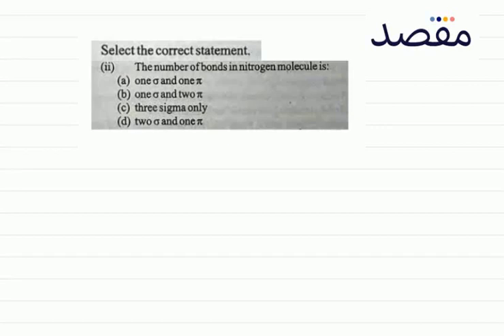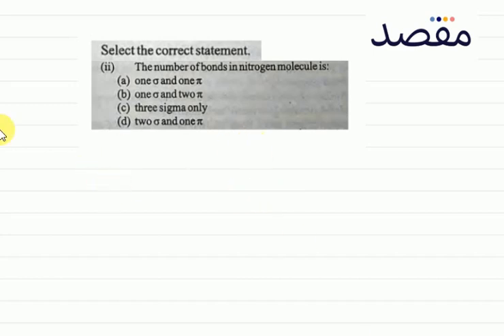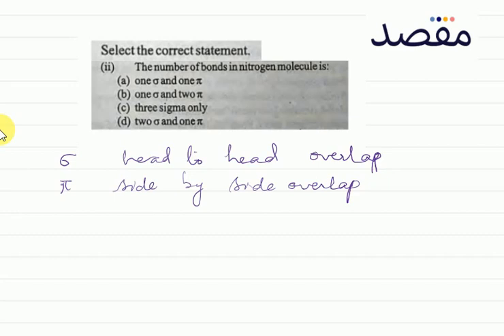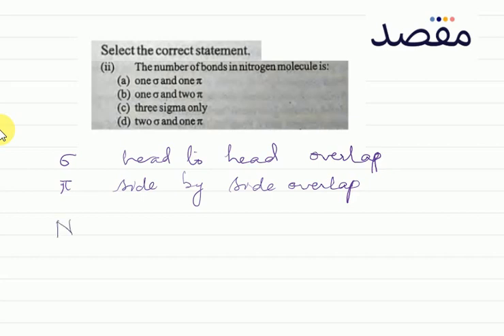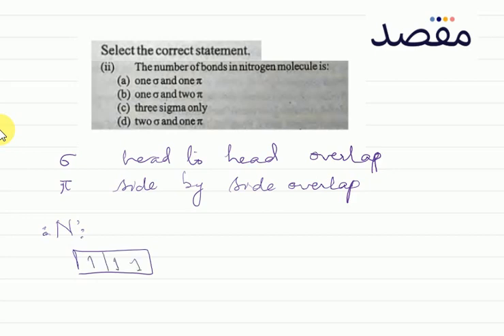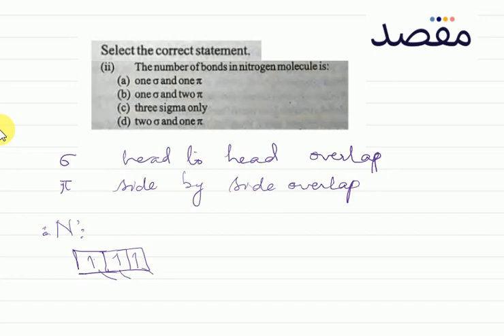Class XI Chemistry Chapter 6 - Chemical Bonding Question 1ii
This lecture teaches you the key concepts and important tips and tricks for class 11 Chemistry chapter 6. You can get more premium lecture content along with lots of helpful features if you download the Maqsad App This video is a part of Class 11 Chemical Bonding playlist. Maqsad helps you prepare for both your matric and your inter exams and helps you do well in all subjects by making test preparation easy with features like DoubtSolve, PastPapers, and Tests.